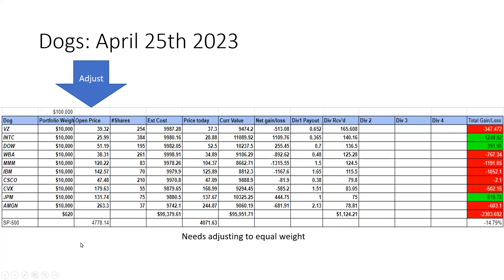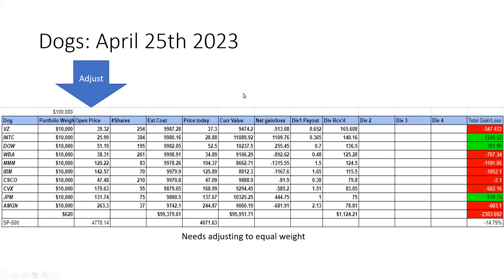Wealth Dogs of the Dow Update Q1 2023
Tracking the progress of the Dividend Strategy in 2023 - Q1 update